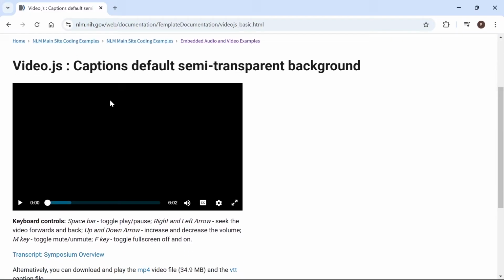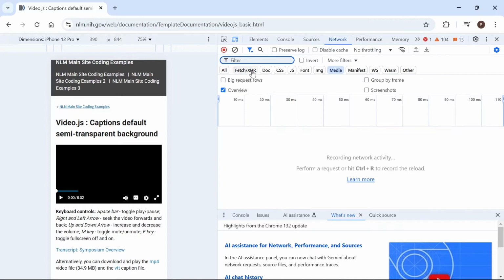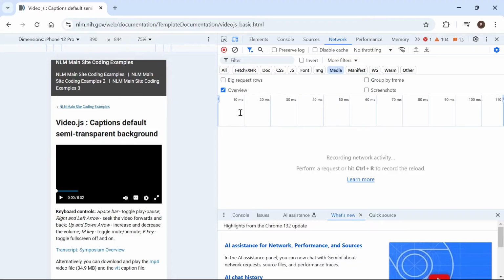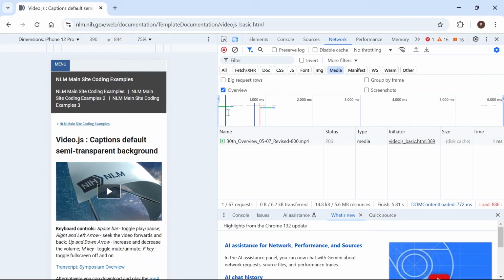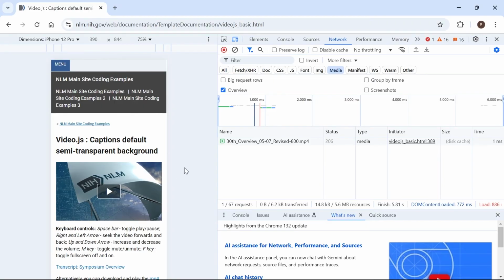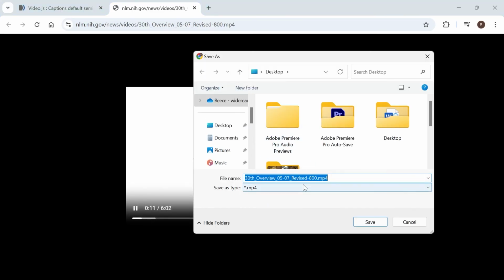How To Save Embedded Video From Any Website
Want to save an embedded video from any website? This guide will show you how to download embedded videos step by step! Whether it's from news sites, blogs, or social media, this tutorial will walk you through using browser tools to save videos directly to your desktop.